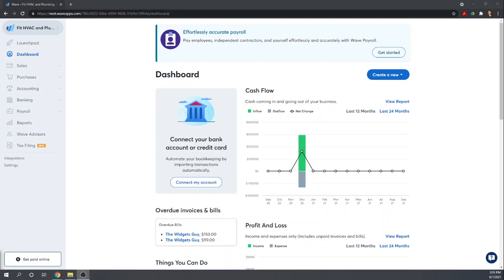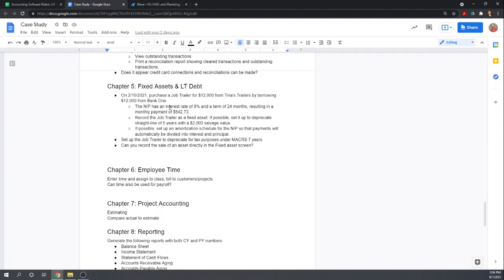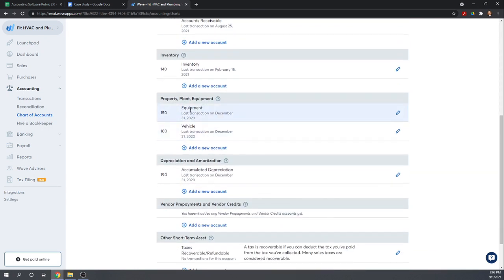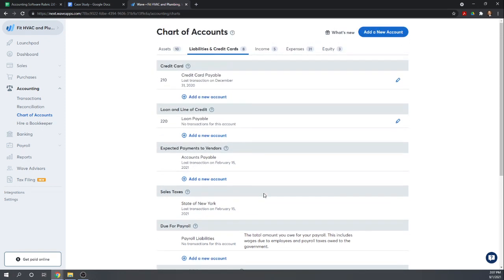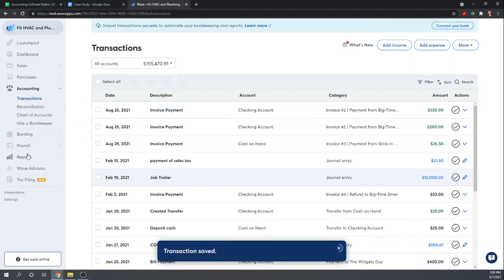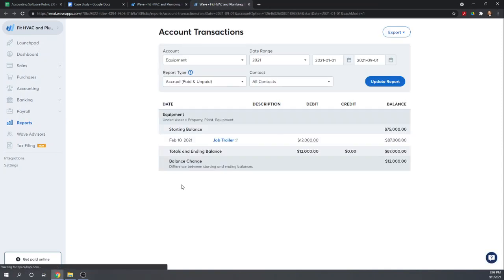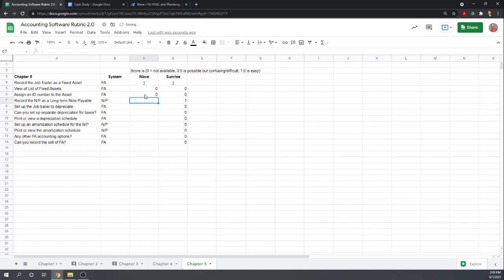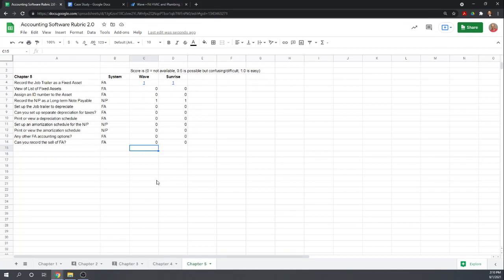FSB Assessment of Wave Accounting Fixed Assets Feature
In this video, we’re going to assess the Wave Accounting Fixed Assets features. You can’t count on Wave for managing fixed assets, which is not surprising from a free software. Watch this video to learn more about this feature.